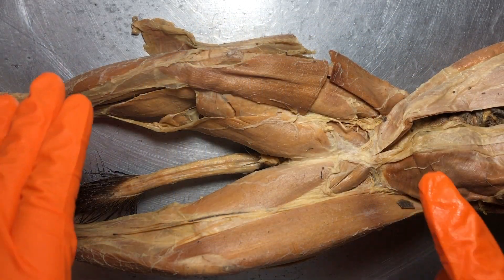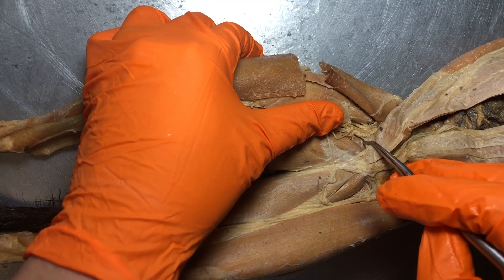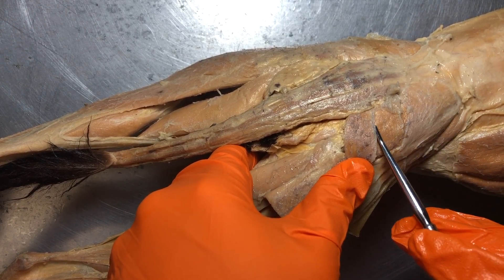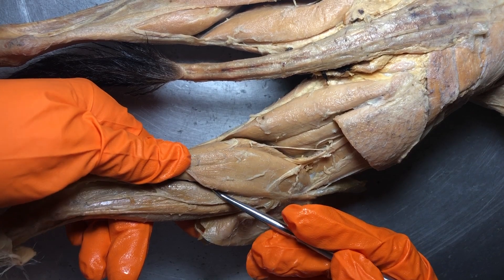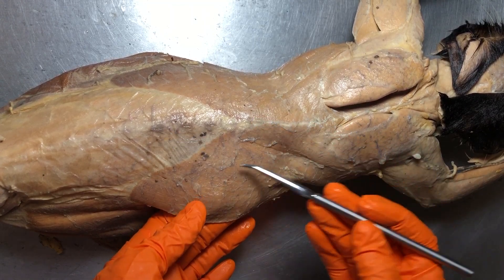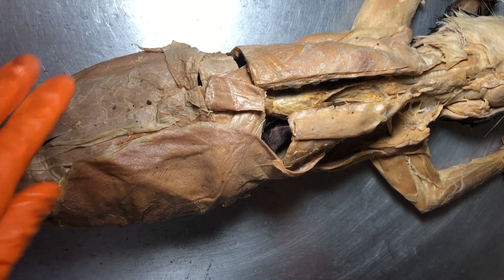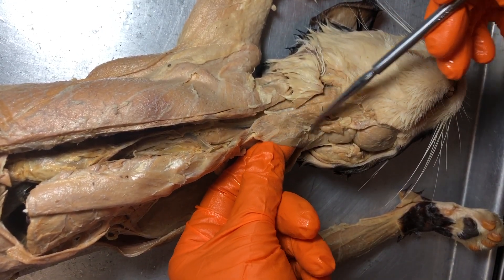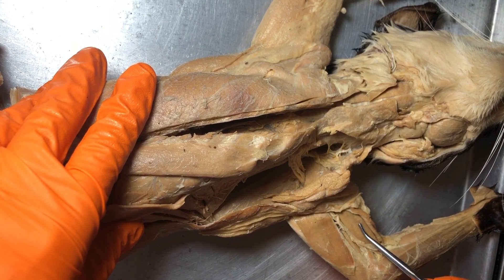Dissection Tour: Major Muscles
Here I walk you through the major muscles on a feline specimen.

Key Takeaways:

- Recall the difference in directional terms for a quadruped (cat) and a biped (human).
- Pay special attention to the gluteus maximus, gluteus medius, and sternomastoid muscles.